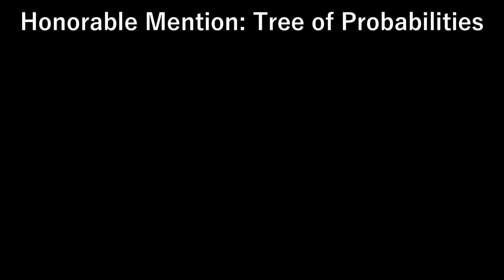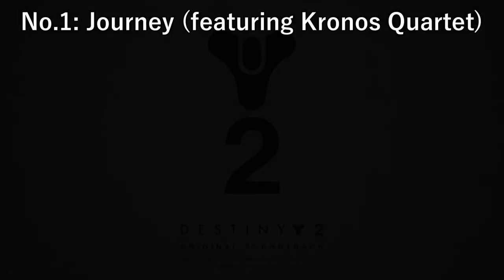Top 5 Goated Destiny 2 Soundtrack Music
Welcome to the second Destiny 2 video of April 2022...

Anyway I just wanted to say that this video was made with me skimming through the Destiny channel's OST playlist so obviously it might cause some arguments. So I'm willing to do this again (Maybe with Destiny 1) and make the list a bit longer since this was actually pretty short now that I see it from here.

★ Sources: All Ost pieces are from Destiny 2